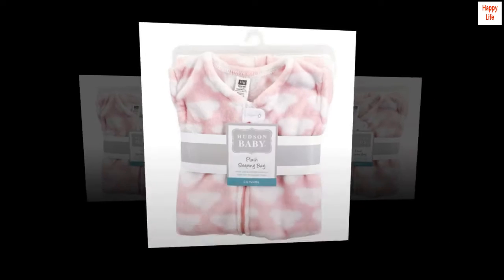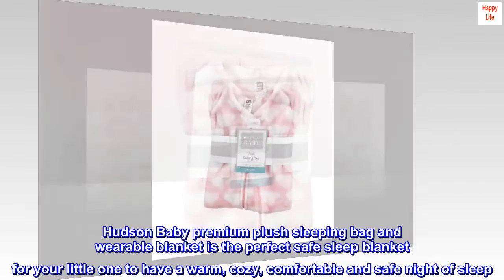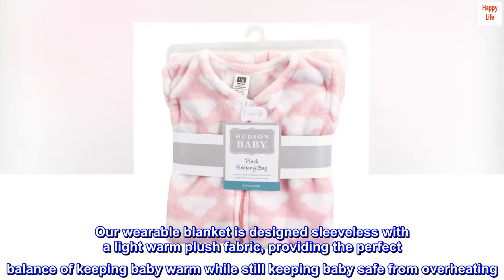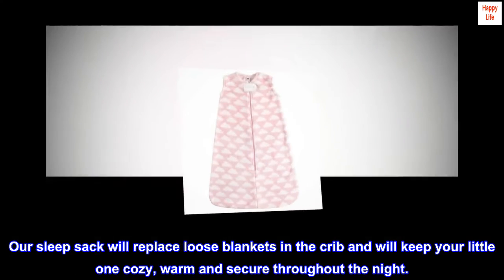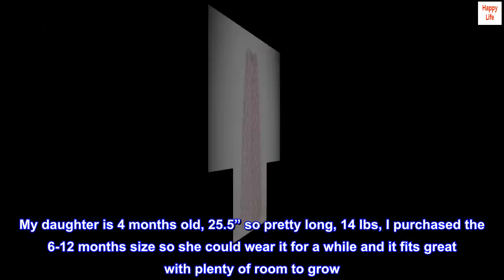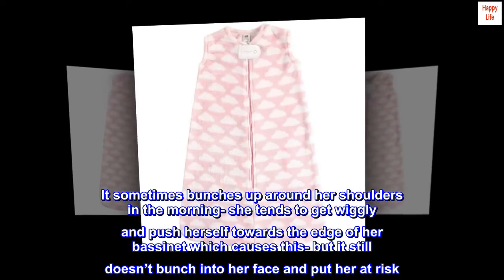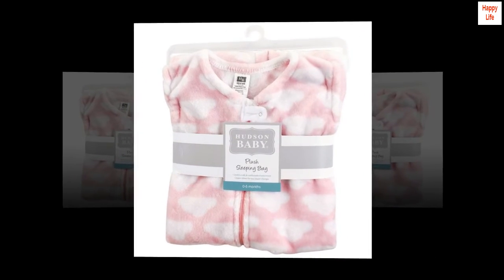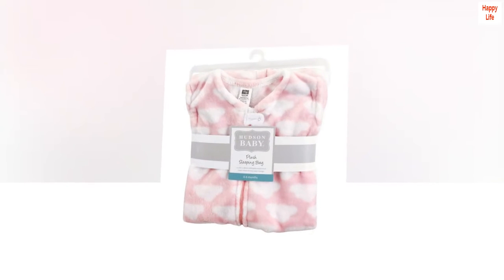Hudson Baby Sleeping Bag, Sack, Blanket, Pink Clouds Plush, 18-24 Months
100% Polyester
Imported
Safe sleep wearable blanket sleep sack
Made with 100% plush, cozy warm fabric
Soft, gentle and comfortable on baby's skin
Optimal for everyday use
New and improved zipper.
Hudson Baby premium plush sleeping bag and wearable blanket is the perfect safe sleep blanket for your little one to have a warm, cozy, comfortable and safe night of sleep. Our fabric is made of soft, delightful, cozy plush material. Our wearable blanket is designed sleeveless with a light warm plush fabric, providing the perfect balance of keeping baby warm while still keeping baby safe from overheating. Our zipper closure makes for easy on and off dressing, which is especially convenient for night time diaper changes. Our sleep sack will replace loose blankets in the crib and will keep your little one cozy, warm and secure throughout the night.

Great affordable cozy sleep sack
Love this sleep sack so far. My daughter is 4 months old, 25.5” so pretty long, 14 lbs, I purchased the 6-12 months size so she could wear it for a while and it fits great with plenty of room to grow. The plush is so soft and does not appear to shed so far which I was keeping an eye out for. The shape of the neck keeps it from getting to tight around her neck. It sometimes bunches up around her shoulders in the morning- she tends to get wiggly and push herself towards the edge of her bassinet which causes this- but it still doesn’t bunch into her face and put her at risk. We like our house cold at night and I was worried about whether she was staying warm enough in her previous sleep sacks/swaddle sacks. She definitely stays plenty warm in this with just a long sleeve onesie underneath. I don’t need to use socks or pants for the temp we keep our room. She loves sleeping with her arms up now that she has more of an ability to move them around, but she falls asleep so fast. Disclaimer: my baby has been a wonderful sleeper so this review has nothing to do with her sleeping better due to this sleep sack, but she sleeps just as long as she did in her tighter swaddles. For the price you really cannot beat this.